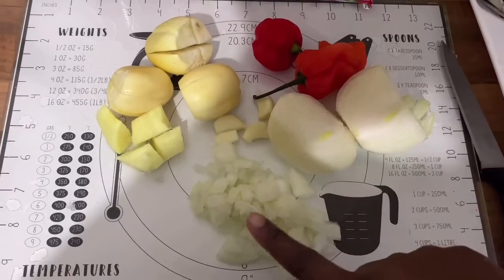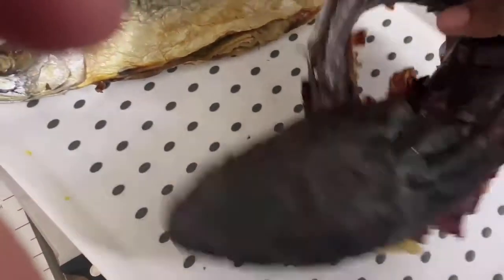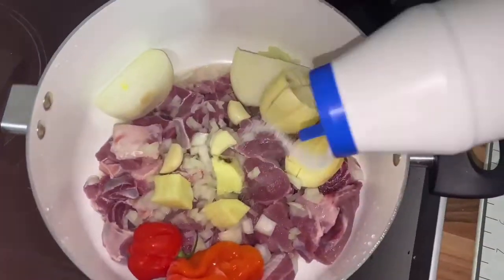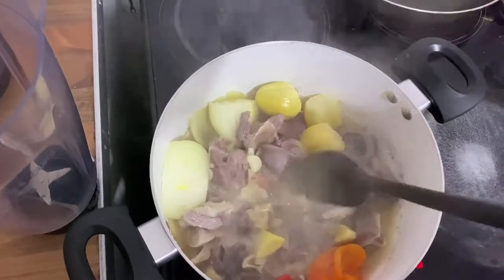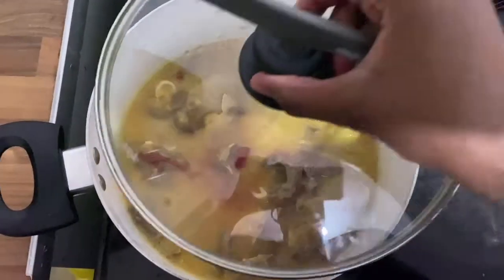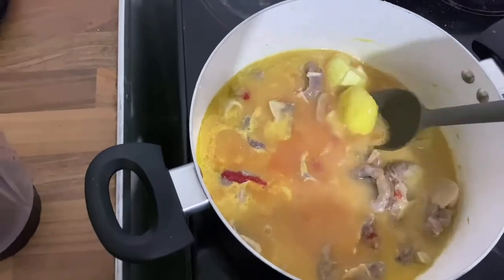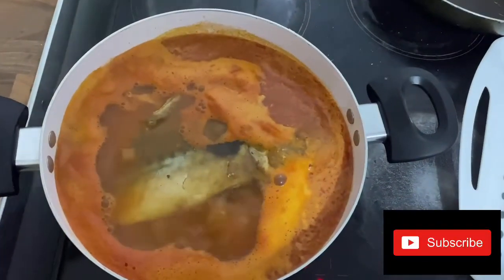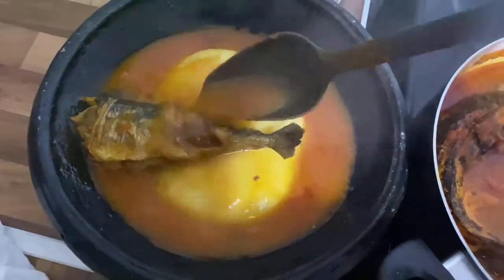How to Make The Best Ghanaian Light Soup| Quick and Easy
Hey Beautiful person reading this, Welcome to our Channel, thank you soo much for stopping by but we would love to see you again so if this is your first time and you have not subscribed please HIT that subscribe button and share with all your friends and family.

I post at least twice a week and my videos are mainly about natural hair both adult and kids, cooking, lifestyle, chitchat and fashion. So trust me you will not be bored😘💕💕💕💕💕💕

About Us
My name is Gemma, I live in the UK
I have two beautiful children, my favourite colours are white,pink and purple, I love spending time with my beautiful children which I will be sharing with you guys.

Israel: is my first born hes 2 years old and loves to play with cars, his favourite colour is "lellow" (yellow) and sometimes he likes the colour blue.

Azrya: My last born shes a year old, she loves playing with her big brother Israel and her favourite colour is pink, well that's what I think lol

Add us on Insta: @Gemandkids
Business Insta: @GdRealHair @gdrealcurves